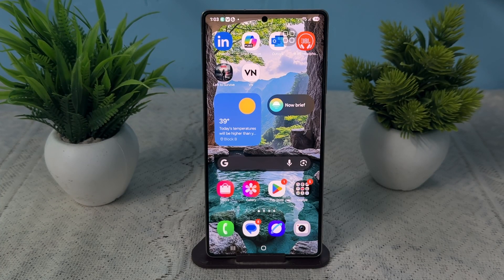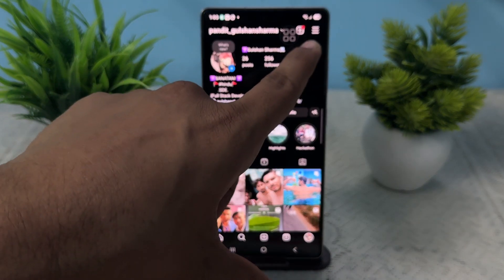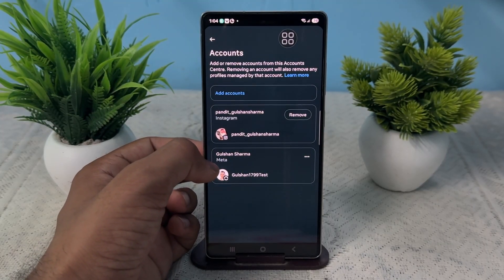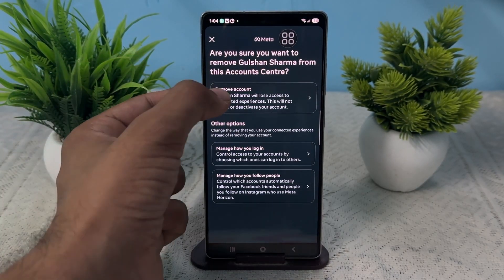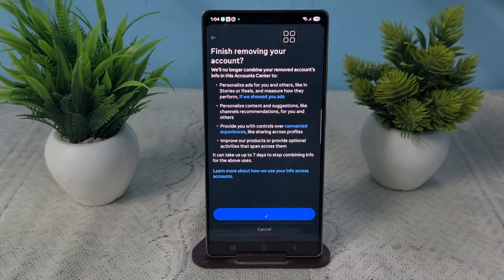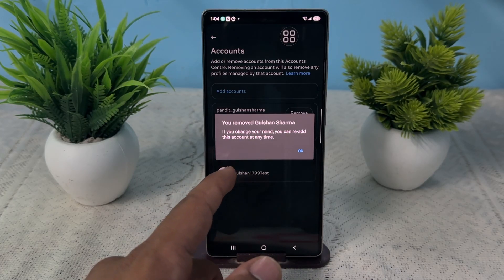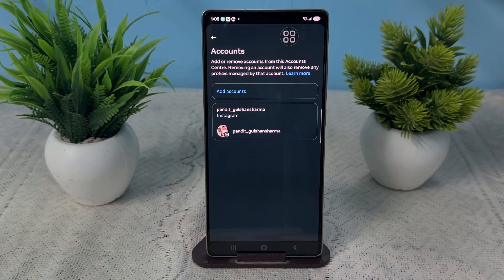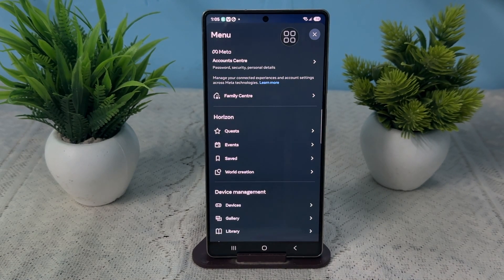How to Remove Meta Horizon Account from Instagram – Unlink Meta VR Profile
In this comprehensive tutorial, we guide you through the step-by-step process of removing your Meta Horizon account from Instagram. Whether you're looking to streamline your social media presence or simply want to disconnect your accounts, this video provides clear instructions to help you achieve that. We cover everything from accessing your account settings to confirming the removal, ensuring you have all the information you need for a smooth experience.